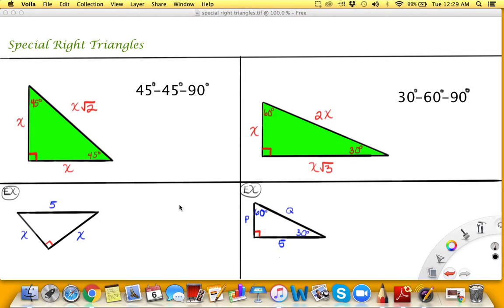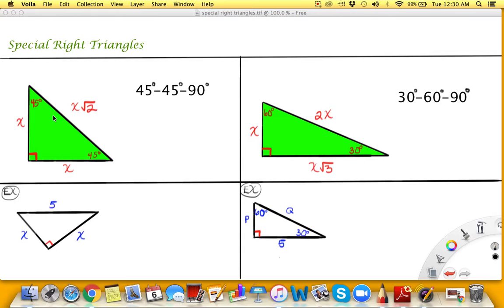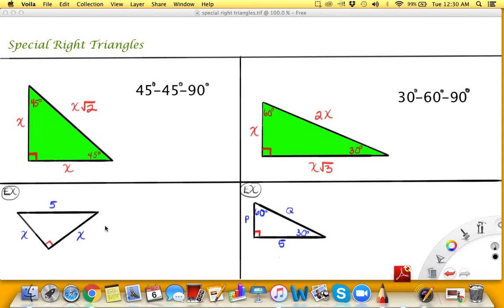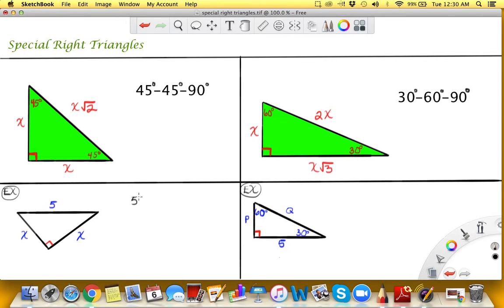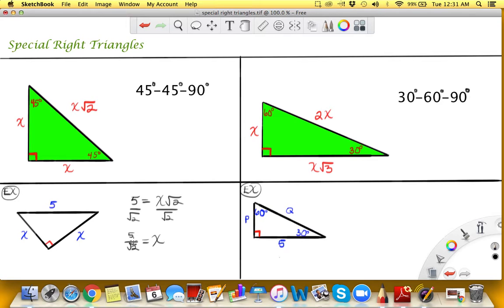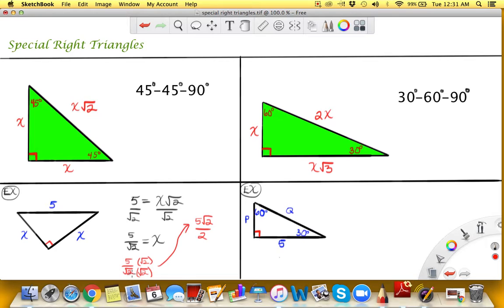Best Online Math Tutor | Special Right Triangles Pt. 1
A brief lesson on how to solve special right triangles by finding missing side lengths and angles.